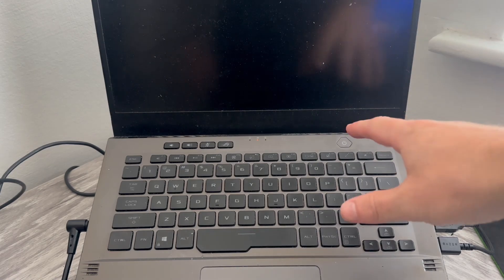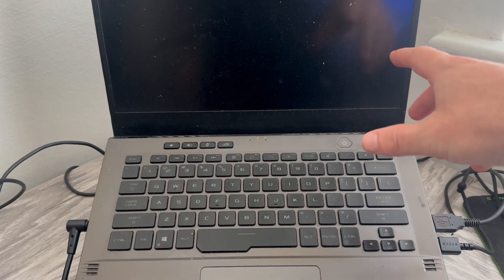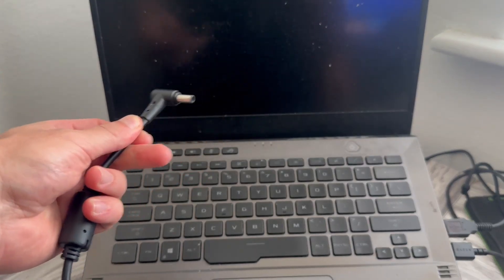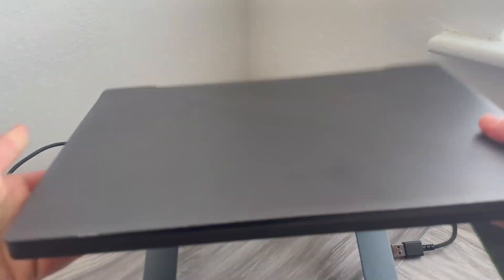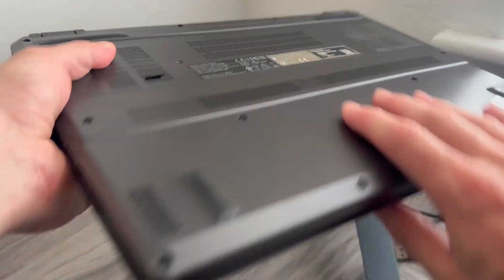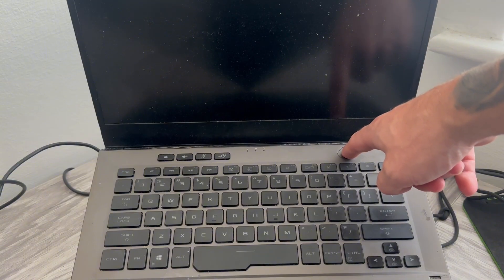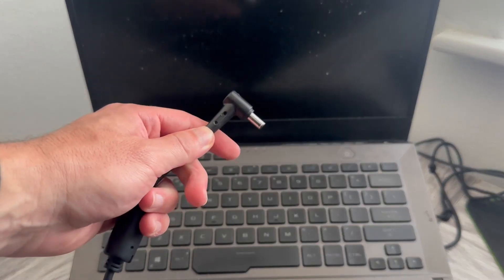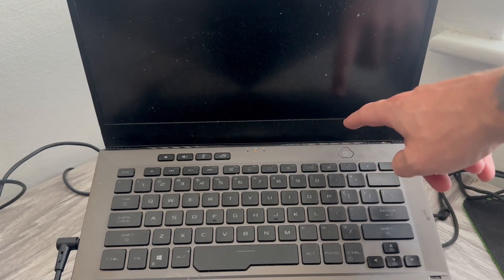How To Fix Dell Laptop Not Turning On & Blinking Light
If your Dell laptop won’t turn on and shows a blinking light, this step-by-step guide helps you fix it fast. Learn how to interpret Dell laptop blinking light error codes, whether it's amber, white, or a combination of both. This tutorial is perfect for fixing Dell laptop not booting, blinking power light problems, black screen issues, and other startup failures on Inspiron, XPS, Latitude, and Vostro models.